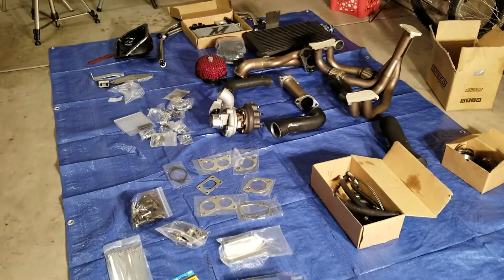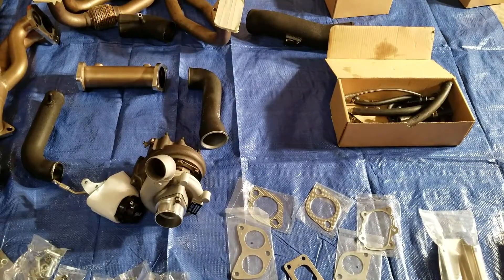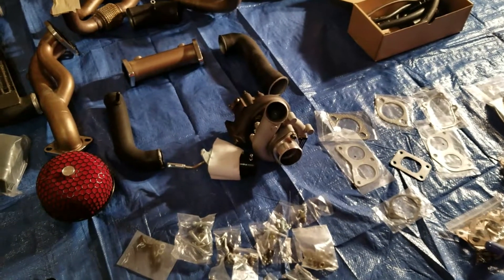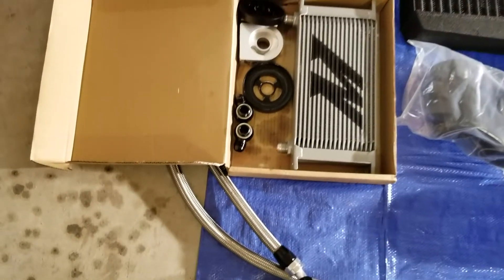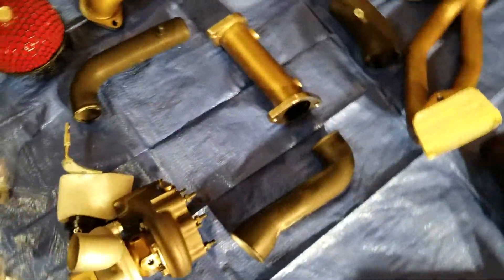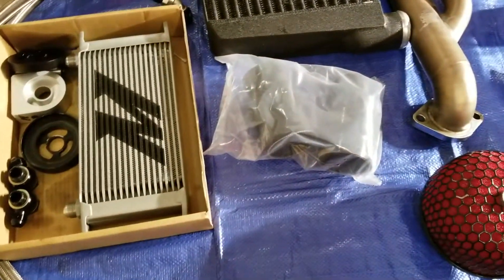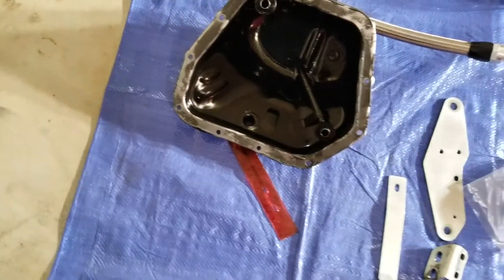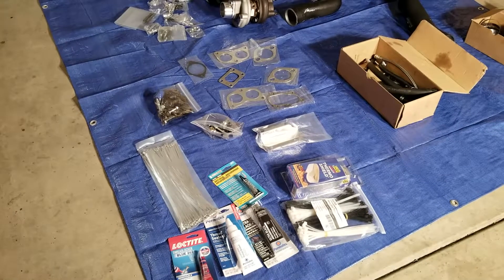ROAD TO 300HP SUBARU BRZ - SBD500X Turbo kit Install Part 1 of 6 (Overview)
SBD500X Turbo kit Install Part 1 of 6 (Overview)

Decided to divide the video into parts, since my main goal is to help people doing these kinds of install. Hope it helps to specify the instructions and so I can help people on the more specific thing of the install process.

Finally, After a year of running E85 on N/A engine, it was time to boost the car. Got a good deal on a used SBD500x and could not pass it up. Sadly the kit was incomplete, but I was able to buy the needed parts from SBD supplier which also came in in 3~5 days. The wastegate actuator was missing, along with other bolts and pieces. Decided to go ahead and order many of the bolts and nuts for a better piece of mind making the install process go more smoothly.